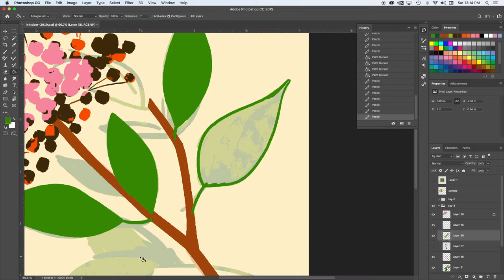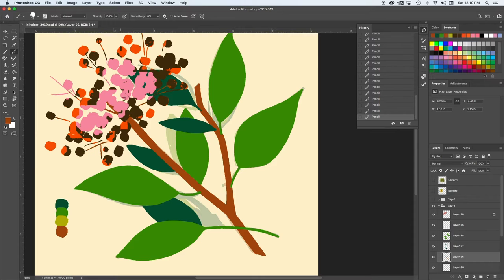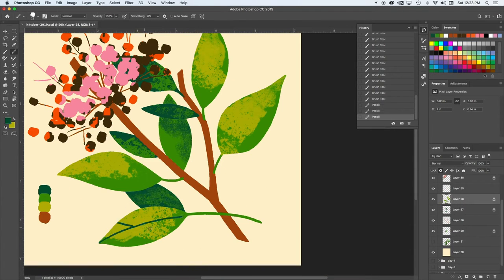Watch me draw Inktober 2019!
Hello Friends! I hope you all enjoyed following along with Inktober on my instagram account! This video shows a time lapse of a few my drawings over the past month, as well as the entire collection of illustrations at the end of the video.

Let me know what your favorite is below!

Instagram, Pinterest, etc. @kimbogeman
Etsy Shop

CAMERA
Nikon D3400 and iPhone XR
Adobe Premiere CC for editing.